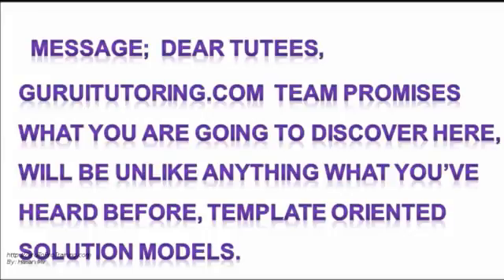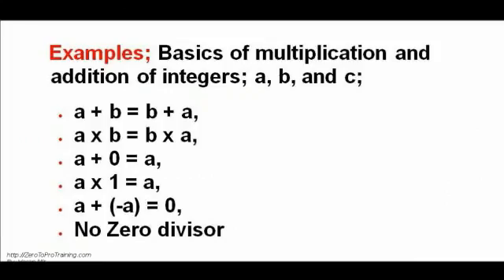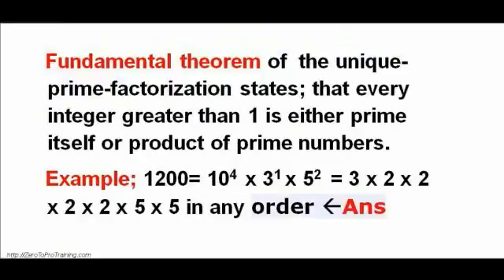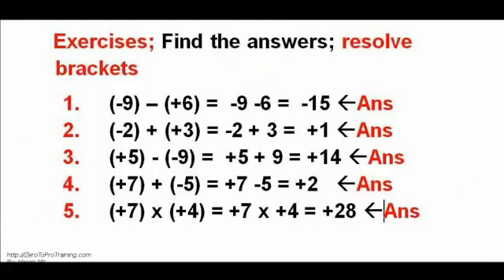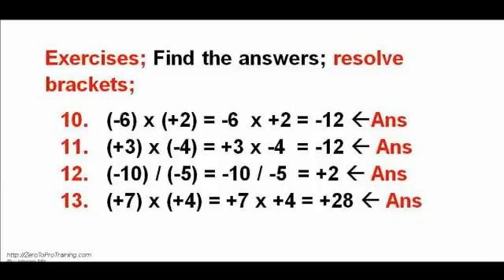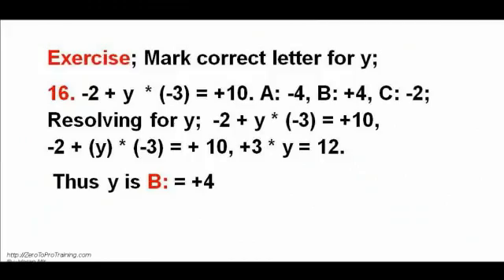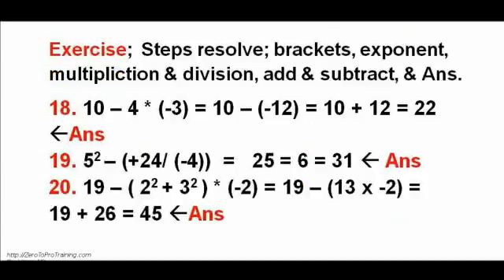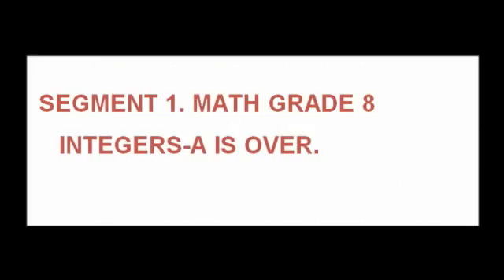Grade 8 Math - Segment I Unit 2 - Integers-A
Welcome to Mathematics Video Tutorials presented by Ashcroft Group. Hope you will enjoy our unique template based training approach to learn complex topics quickly and easily.